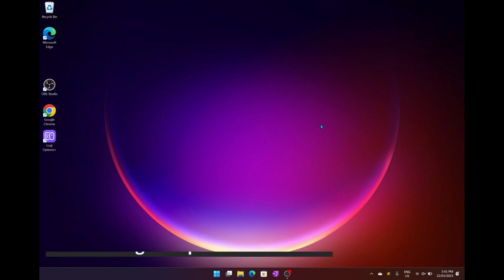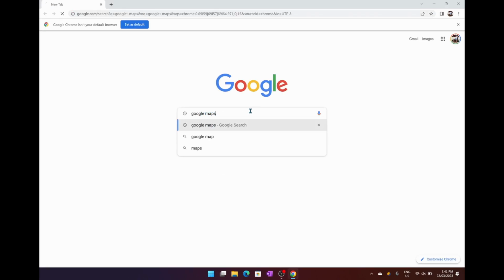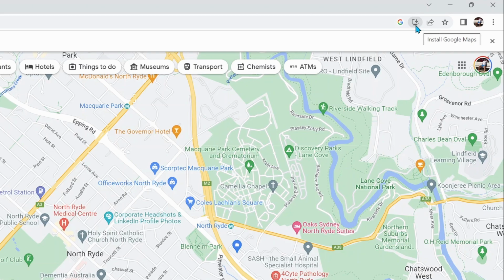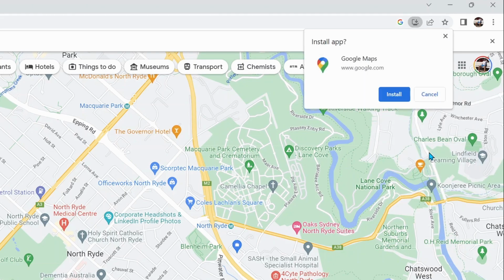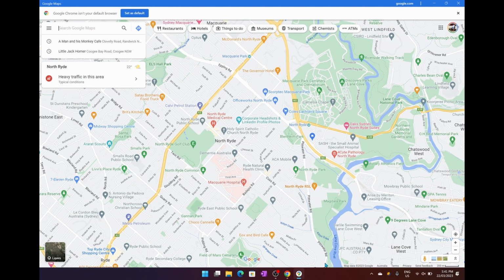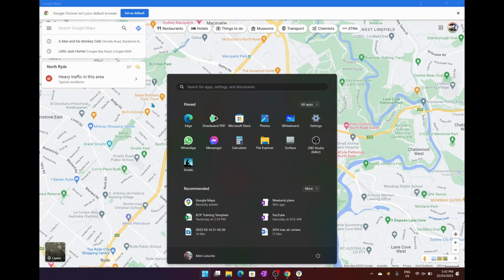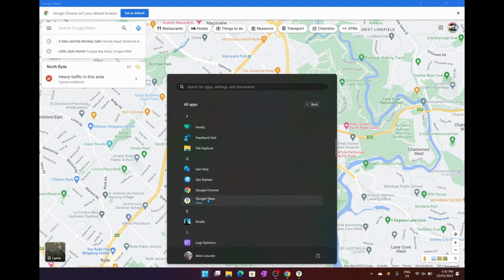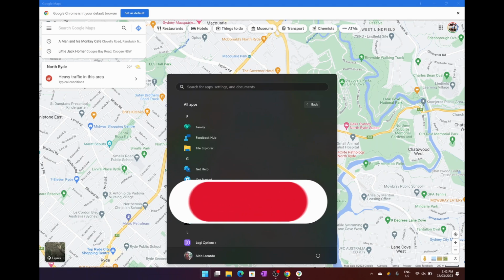How to Install Google Maps on Windows 11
In this video, we'll show you how to install Google Maps on Windows 11. Google Maps is a great tool for finding your way around town, and it's free to use!

If you're looking to install Google Maps on your computer, this video is for you. We'll walk you through the step-by-step process of installing Google Maps on Windows 11, and we'll explain everything that you need to know. After watching this video, you'll be able to use Google Maps on your computer like a pro!